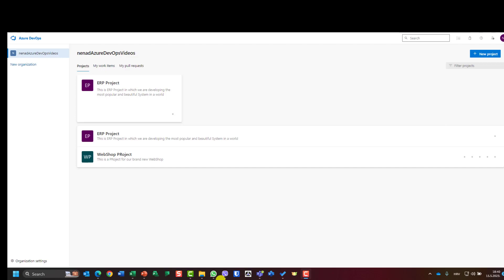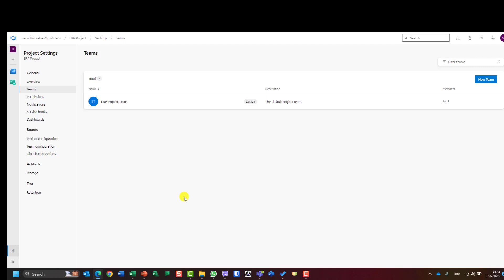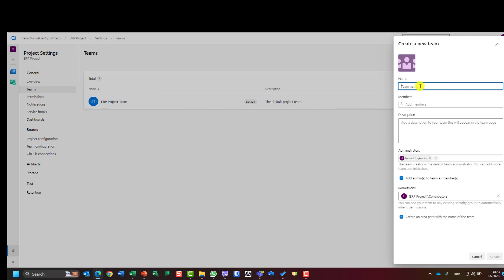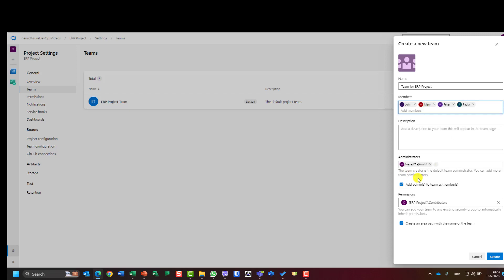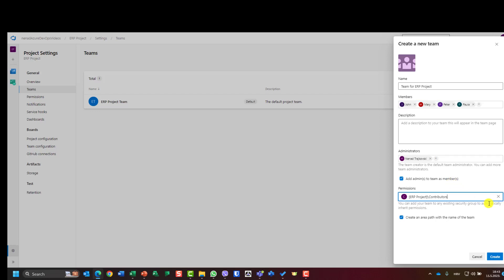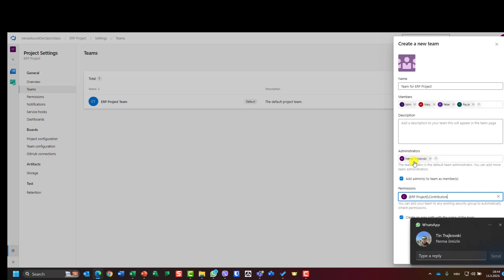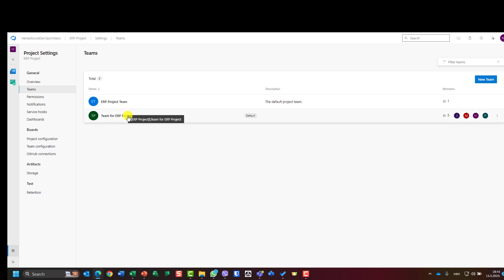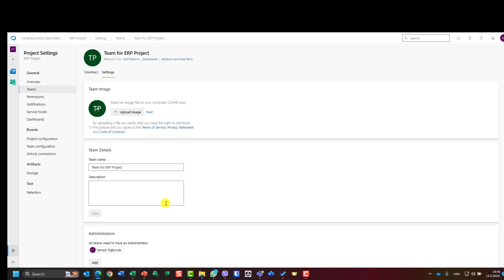5. Create a Team for a Project - Azure DevOps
Each and Every Project has a Team, e.g. a group of people who are going to work. How to create a Team for particular Project? You can find the answer in this video